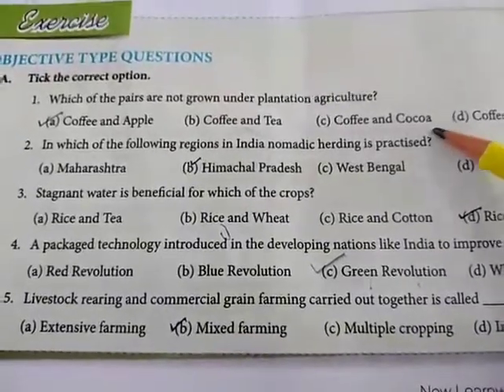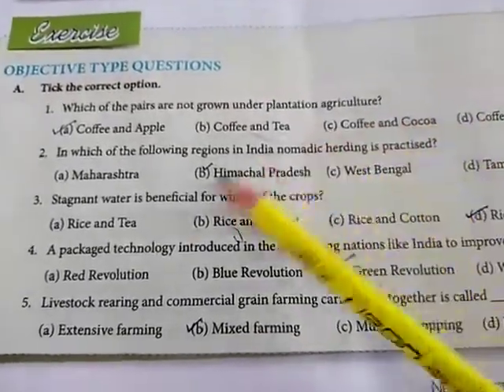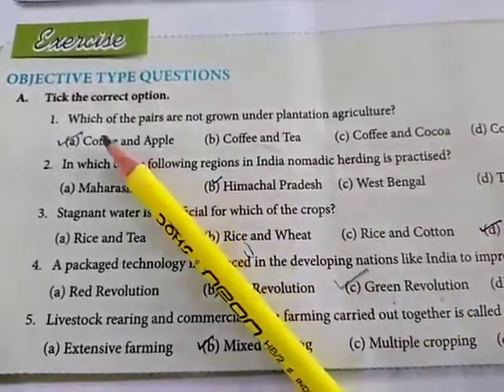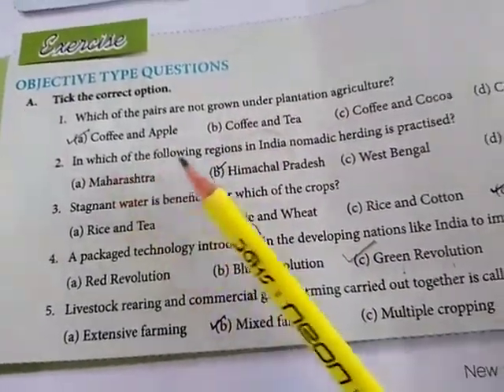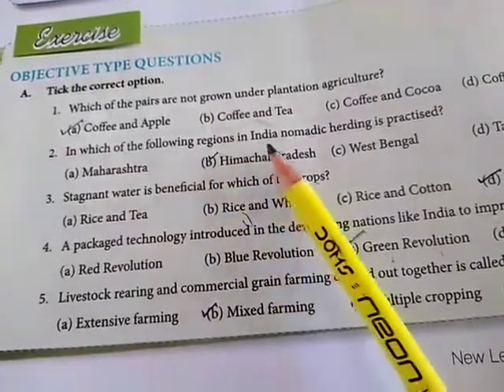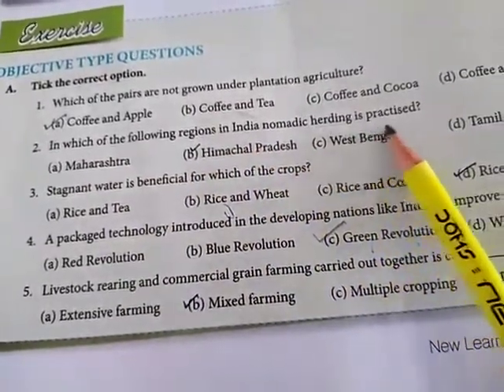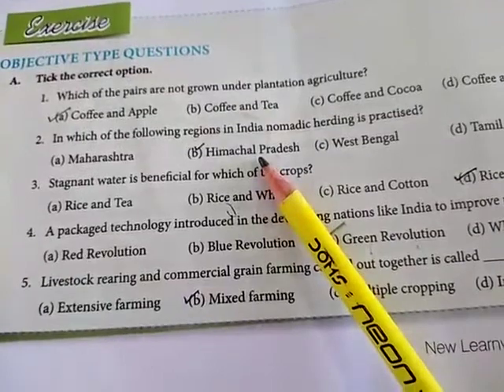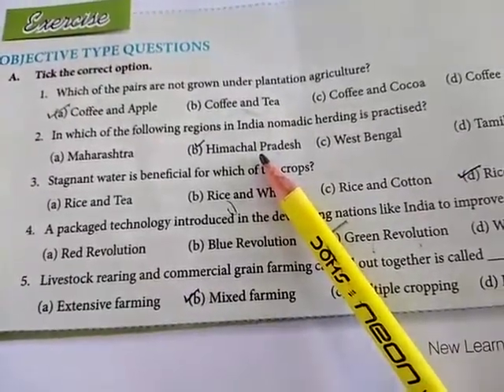Jiet convent School class- 6th subject- SST. Lesson-5 Topic- Agriculture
SECOND SEMESTER